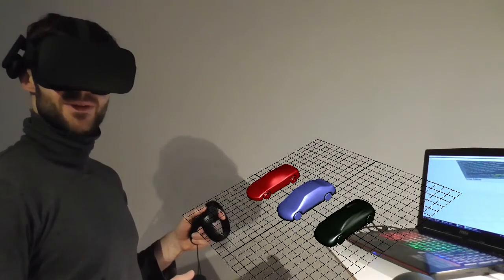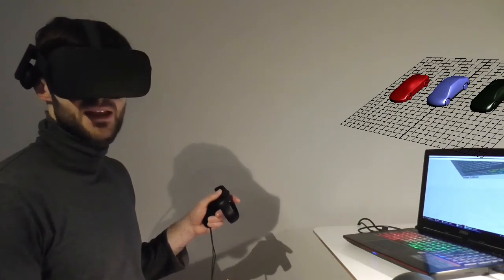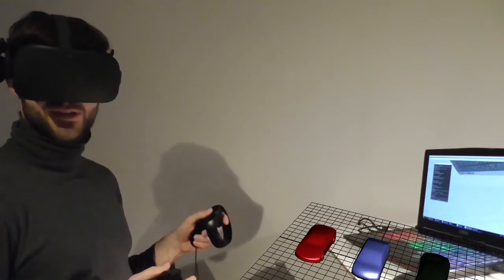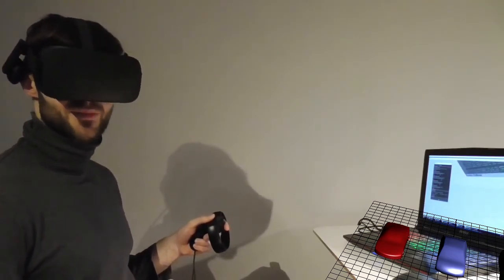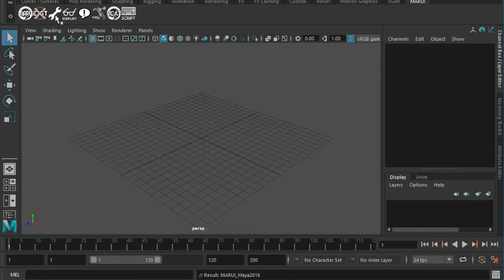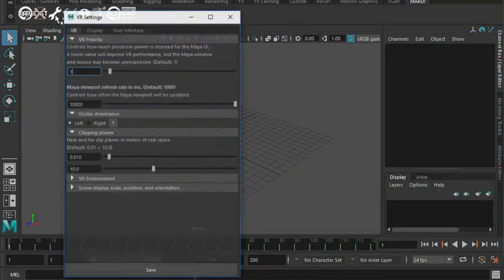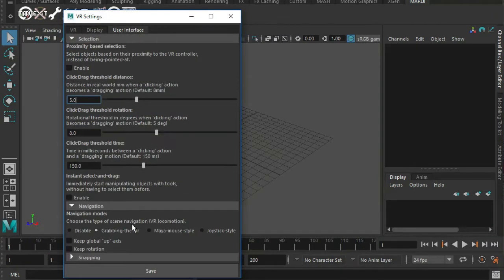MARUI Tutorial 2.1 : Navigating your Maya Scene in VR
This video of our tutorial series explains the different ways in which you can navigate through your Maya scene (that is: change your viewpoint) in VR.